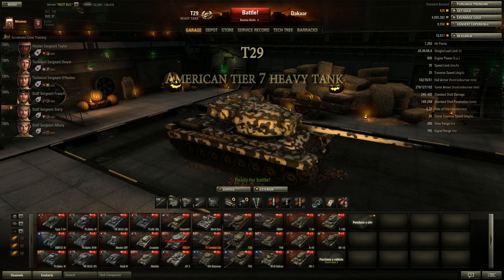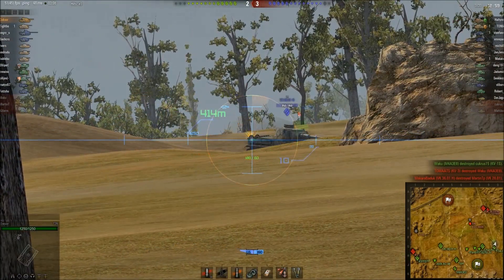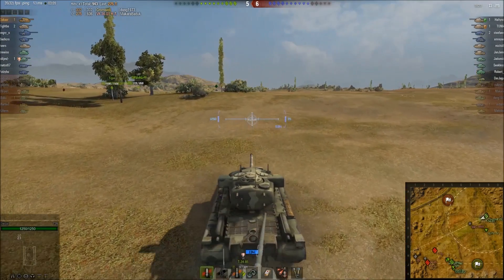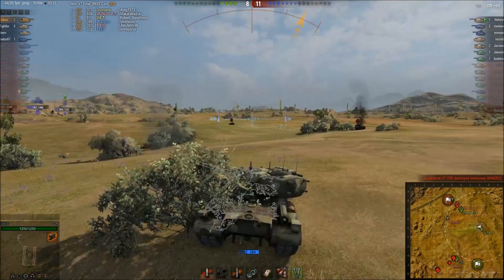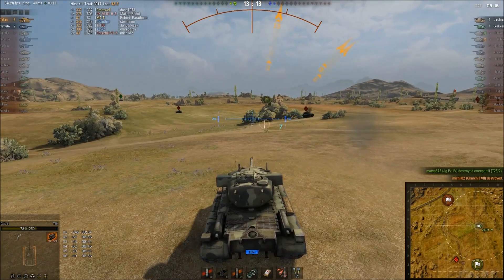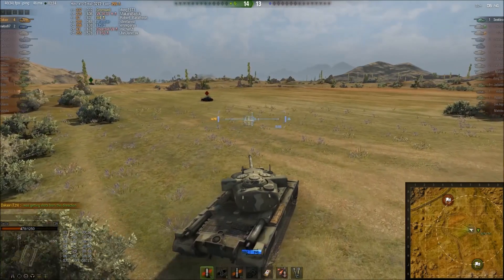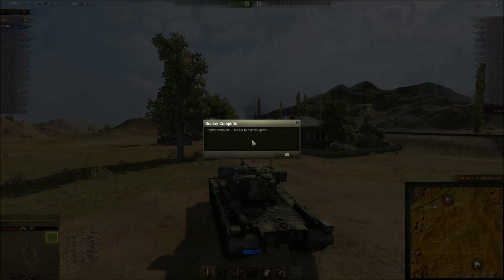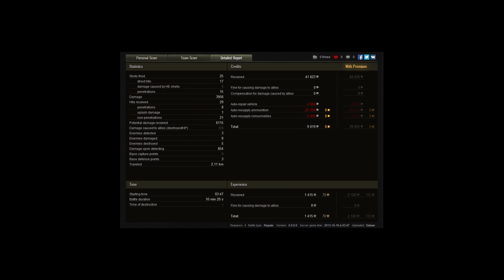World of Tanks Replay - T29 - Teamwork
The result of 2 random strangers working together to clean up.